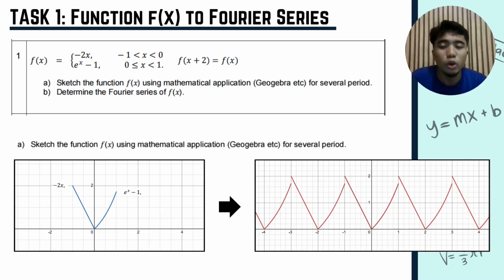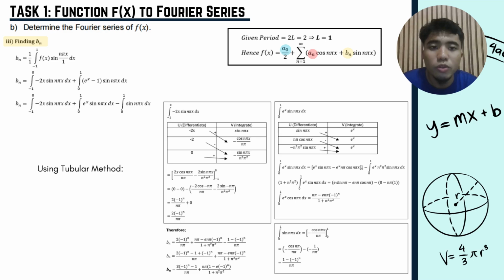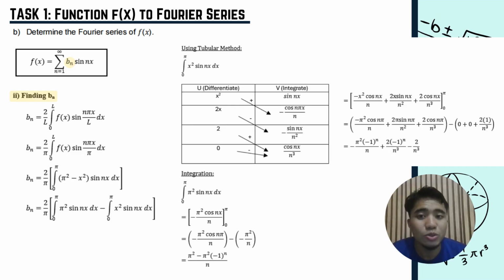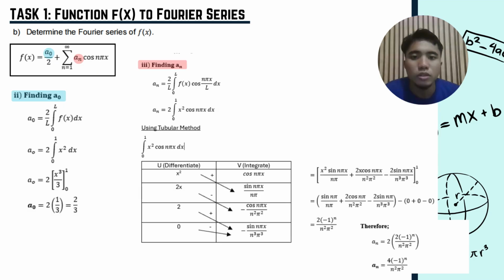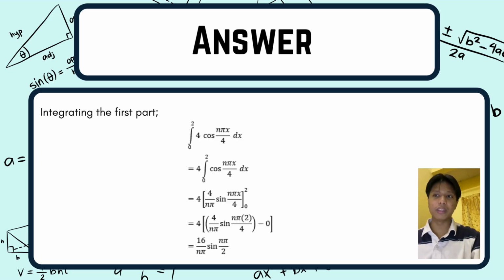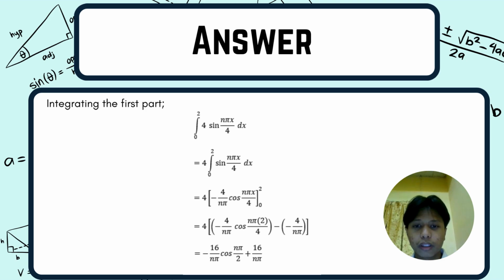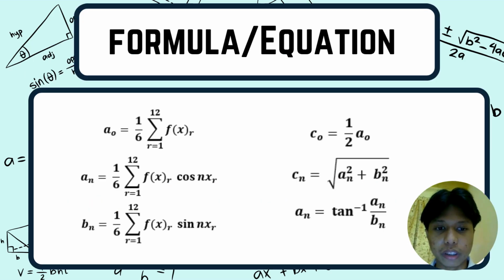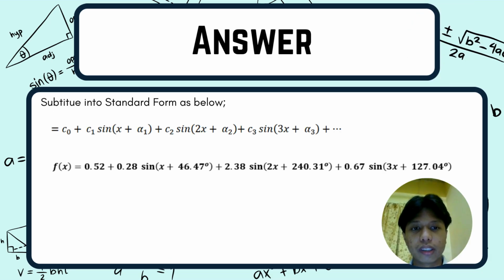MAT565 FOURIER SERIES GROUP ASSIGNMENT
This is a group assignment video for subject MAT565 - Advance Differential Equations that explains about the Fourier Series and how to solve question and task regarding the Fourier Series problems.